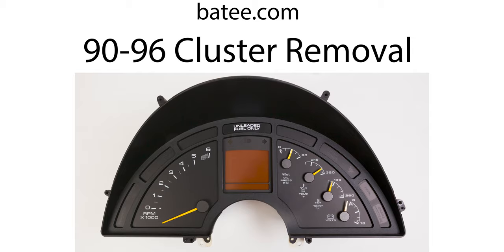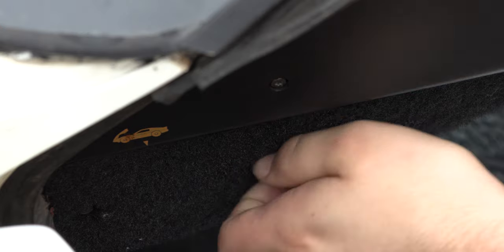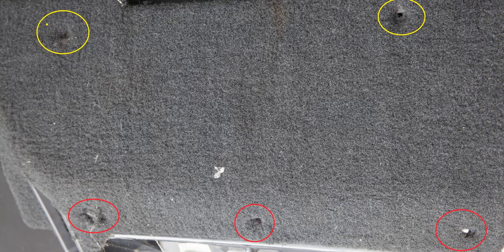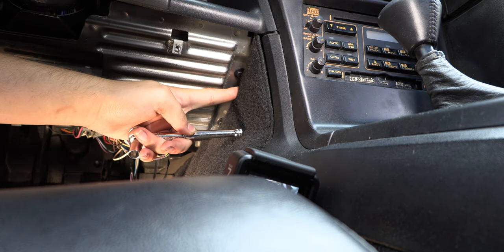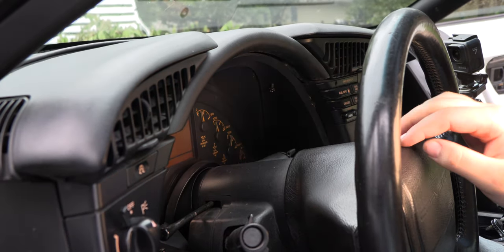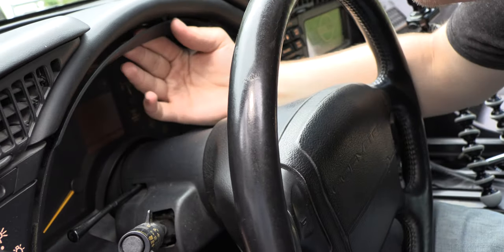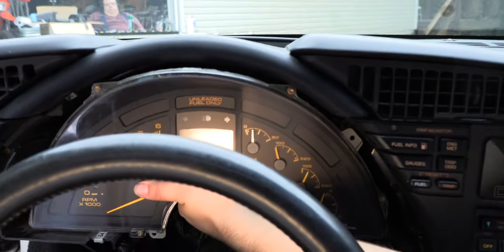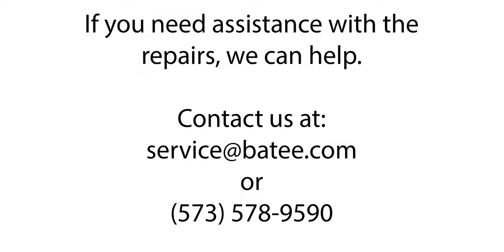90-96 Corvette #0 - Instrument Panel Removal batee.com (2019)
Batee.com shows you how to remove the 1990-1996 Corvette Instrument Panel Gauge Cluster.

That's right, it only took us 20 years to get around to shooting this video.  Why so long?  Well, we had to save up for a car, a couple of 4K video cameras, audio, lighting, and a computer capable of editing 4K video...

for the parts needed to repair your instrument panel.

Go to batee.com for all your Corvette Electronics Repair Needs!